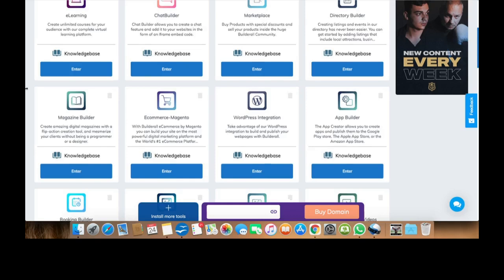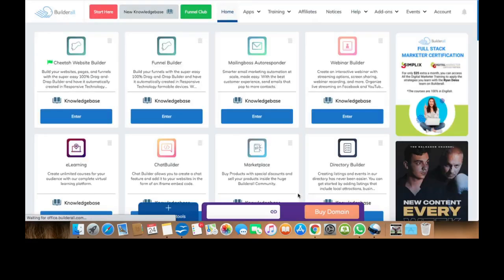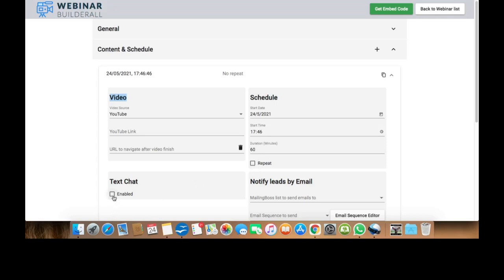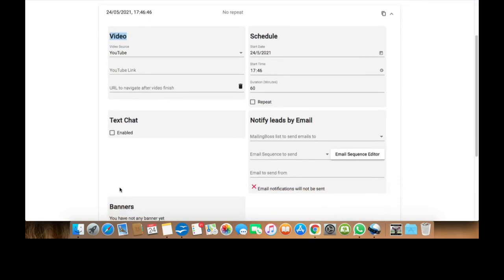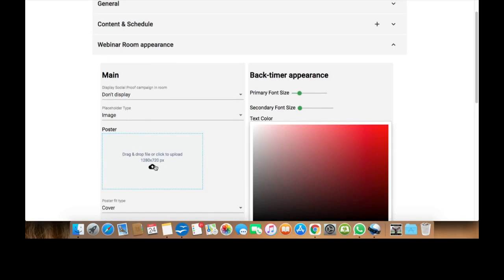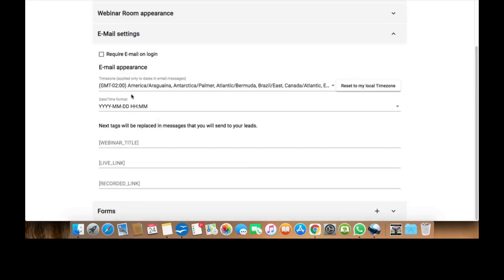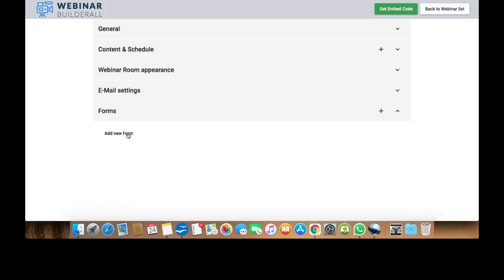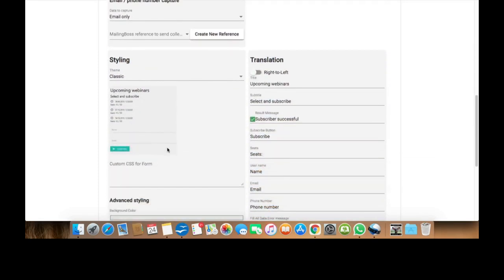How To Create A Webinar In 3 Ways Step by Step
You can discover more about How to create a webinar in 3 ways on this builderall review.

The video is presenting How to create a webinar in 3 ways information but also try to cover the following subject:
-how to create a webinar
-how to run a successful webinar
-how to run a webinar for free

Youtube is the best place to visit when looking for videos about How to create a webinar in 3 ways.
How to create a webinar in 3 ways is clearly something that intrigues you and a lot of people so I made this video about this topic.